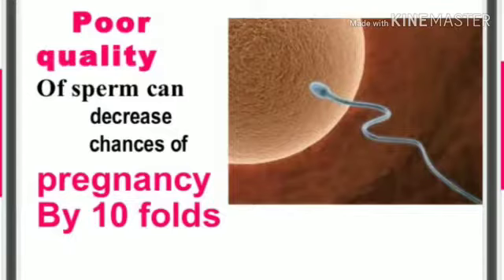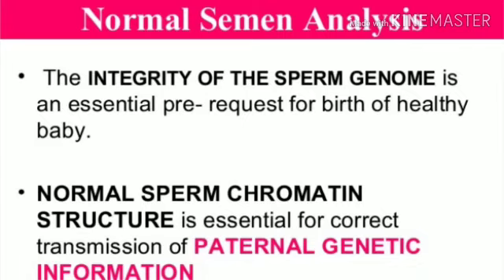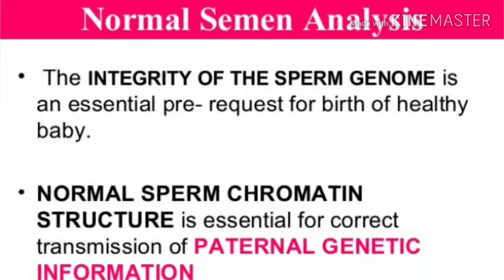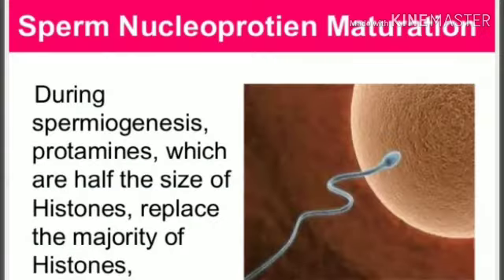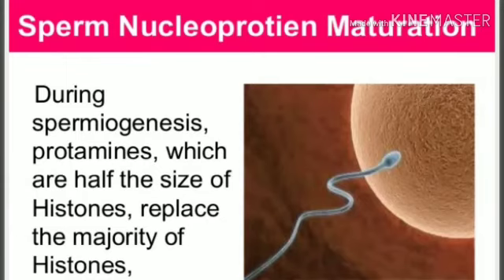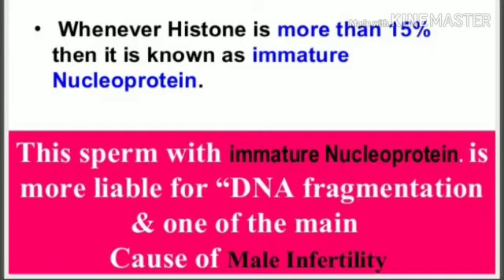Low Sperm Quality and IVF ICSI SUCCESS- Abraham's Infertlity Centre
ബീജാണുക്കളുടെ  ഗുണനിലവാരം  മോശമാണെങ്കിൽ   IVF & ICSI  വിജയിക്കുമോ?